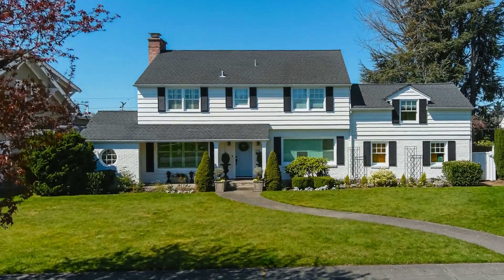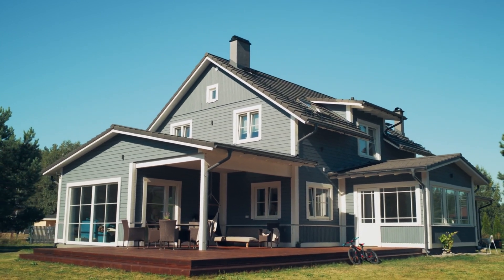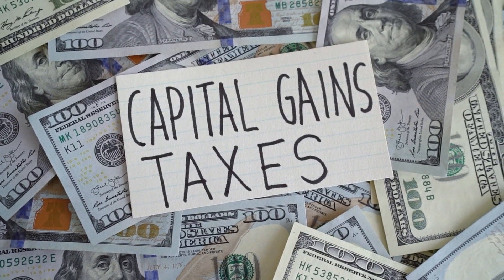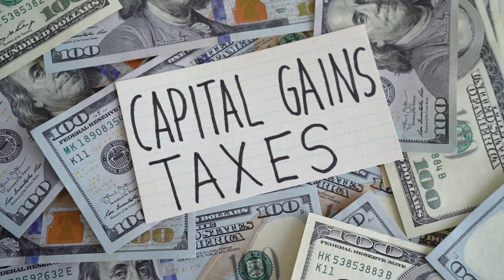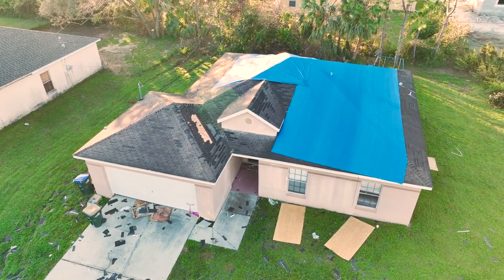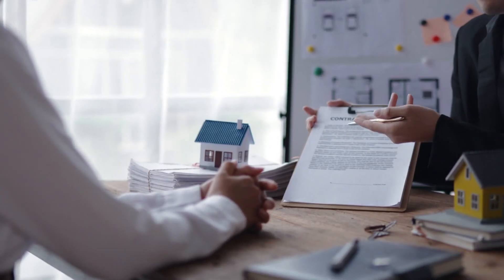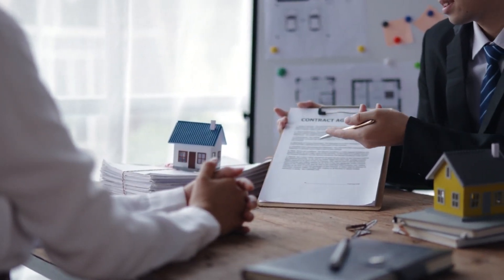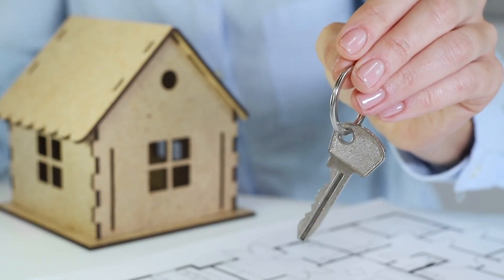Supercharge Your Real Estate Portfolio with 1031 Exchanges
When it comes to expanding your real estate portfolio, there's a powerful strategy that can supercharge your growth: the 1031 exchange. In this article, we'll delve into the remarkable benefits of 1031 exchanges and show you how Alpine property management can be your secret weapon in achieving passive income and financial freedom through real estate investments.

Unpacking the 1031 Exchange Advantage

So, what exactly is a 1031 exchange? At its core, it's a tax-deferral strategy that allows you to sell one investment property and reinvest the proceeds into another, all while deferring capital gains taxes. Here's how it works:

Sell Your Property: Begin by selling a property you own, which would typically result in capital gains taxes.
Identify a Replacement Property: Within 45 days of the sale, identify a like-kind replacement property or properties.
Close on Replacement Property: Close on the replacement property or properties within 180 days of the sale of your original property.
Deferred Taxes: By following these steps, you can defer paying capital gains taxes until you eventually sell the replacement property.
The Power of 1031 Exchanges for Portfolio Growth

The appeal of 1031 exchanges lies in their ability to help you preserve and grow your wealth:

Tax Deferral: By deferring taxes, you can reinvest the full proceeds from the sale into a new property, allowing your wealth to continue growing.
Portfolio Diversification: 1031 exchanges enable you to diversify your real estate portfolio without the burden of immediate tax consequences.
Increased Cash Flow: Investing in properties with higher income potential can boost your passive income streams.
Long-Term Wealth: Over time, your real estate investments can appreciate, and with strategic 1031 exchanges, you can continue building long-term wealth.
The Role of Alpine Property Management

While 1031 exchanges are a potent tax strategy, the success of your real estate investments depends on effective property management. This is where Alpine property management comes into play:

Expertise in Alpine Regions: Alpine property managers understand the nuances of managing properties in mountainous areas, helping you make informed investment decisions.
Tenant Satisfaction: Happy tenants lead to longer leases and reduced vacancies. Alpine property management excels in tenant relations, preserving your rental income.
Property Maintenance: Alpine regions require special attention to maintain properties in pristine condition. Property managers ensure your investments retain their value.
Market Insights: Alpine property managers keep a finger on the pulse of the market, helping you adapt your portfolio to changing conditions.
Maximizing the 1031 Exchange with Alpine Property Management

To make the most of your 1031 exchange and your partnership with Alpine property management, follow these steps:

Start Early: Plan your 1031 exchange well in advance to give yourself time to identify suitable replacement properties.
Work with a Qualified Intermediary: It's crucial to work with a qualified intermediary to ensure compliance with IRS regulations.
Select the Right Replacement Property: Choose properties that align with your investment goals, whether it's rental income, appreciation, or a combination of both.
Partner with Alpine Property Management: Select an Alpine property management company with a track record of success in the region where you're investing. They can help you manage and grow your portfolio effectively.
In conclusion, 1031 exchanges are a game-changing strategy for expanding your real estate portfolio and achieving long-term financial success. When combined with Alpine property management, you have a winning formula for building passive income and financial freedom through your real estate investments. So, harness the power of 1031 exchanges and let Alpine property management be your key to unlocking the full potential of your real estate portfolio.